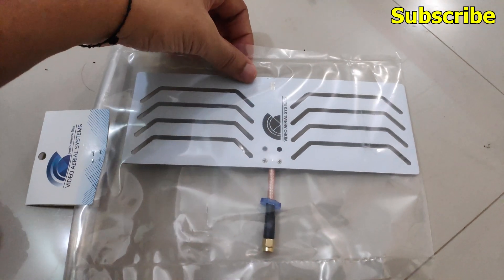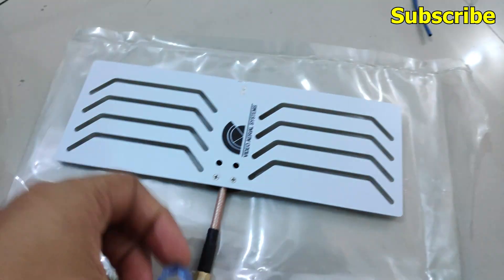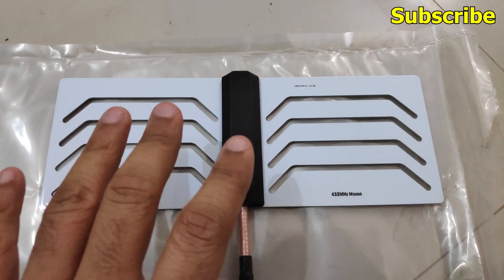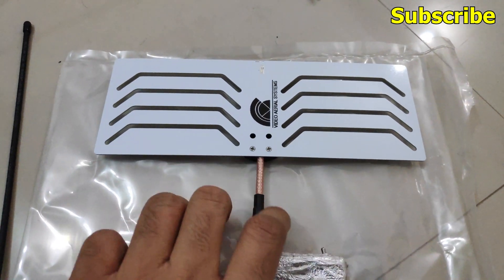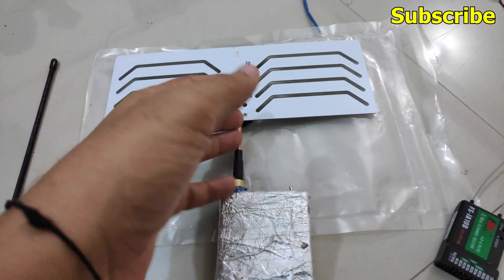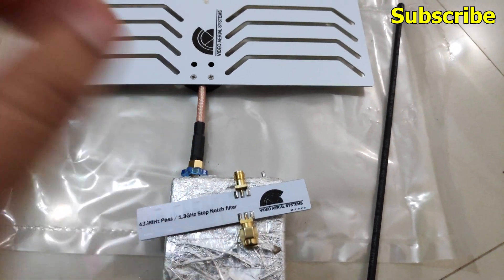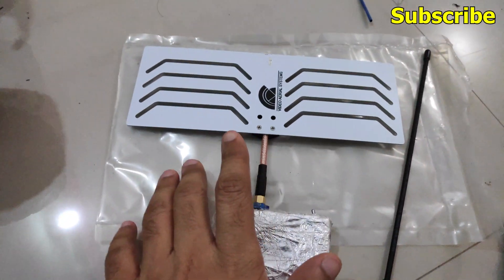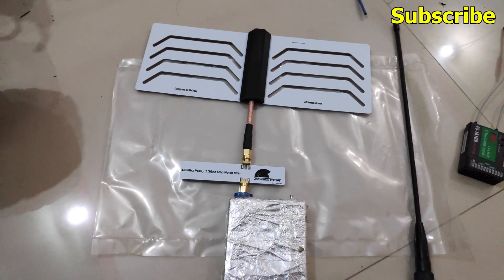433Mhz UHF Moxon Antenna by Video Aerial Systems for long range fpv | Rc Car FPV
Quick unboxing and overview of the 433Mhz UHF Moxon Antenna by Video Aerial Systems for long range fpv radio range.

This Moxon antenna has a gain of 5.75dbi and beam width of 150 degrees with a front to back ratio of 20:1
Range Boot is suppose to be upto 70%